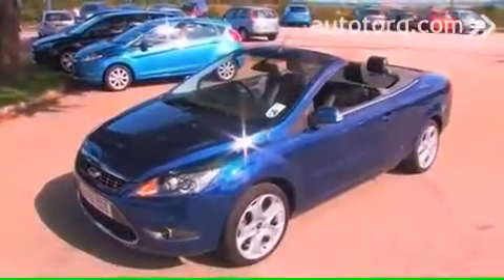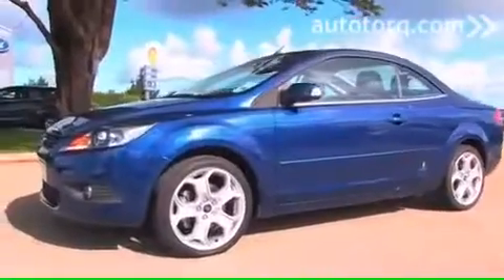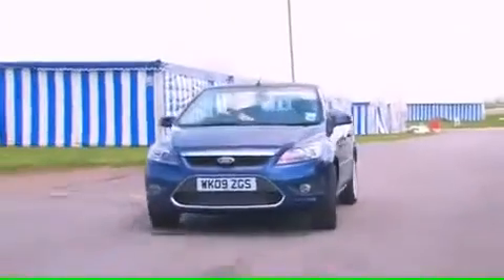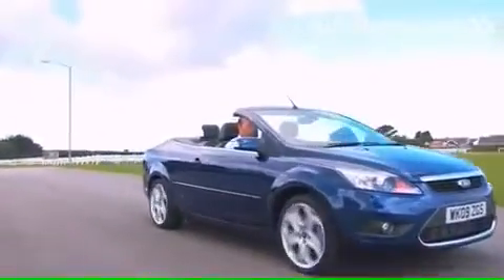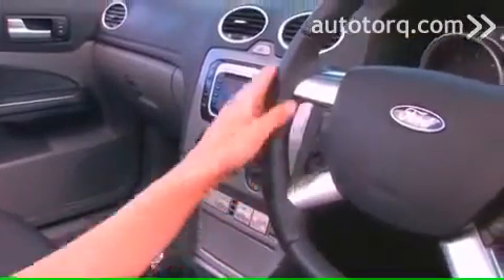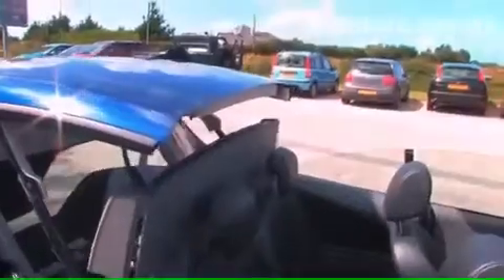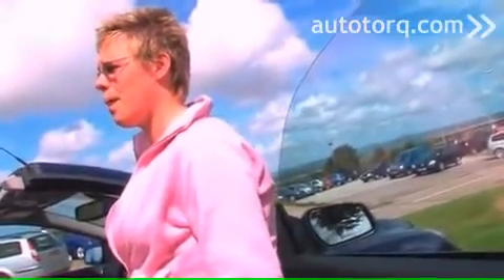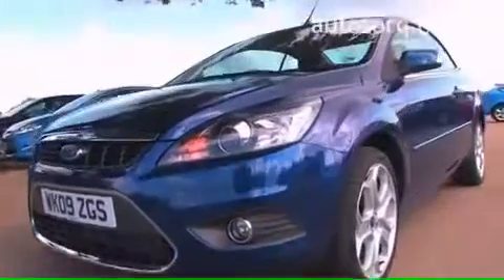Ford Focus Convertible Review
Independent reviews from some people who drove the Ford Focus Convertible